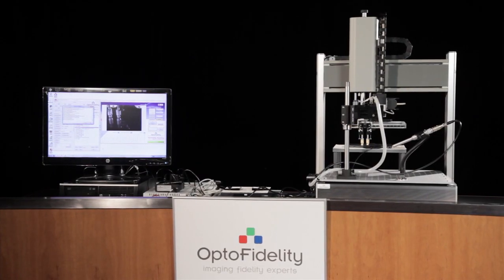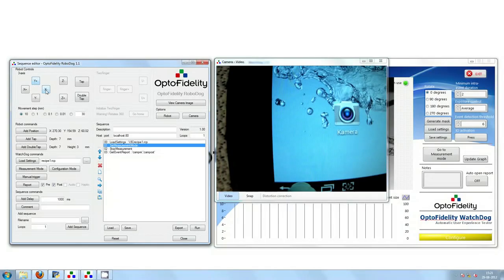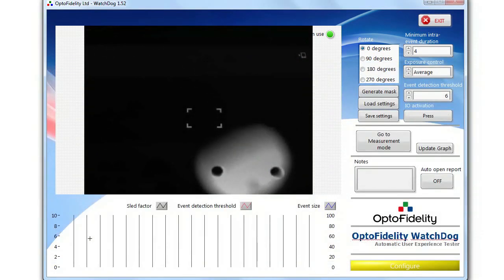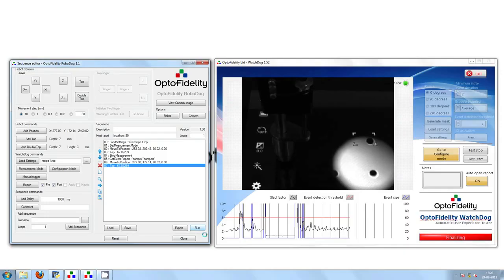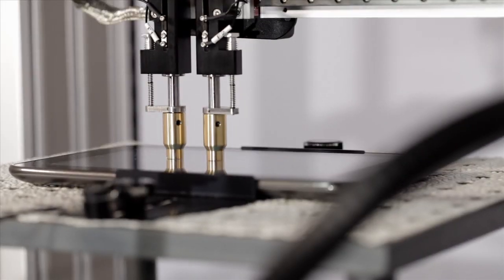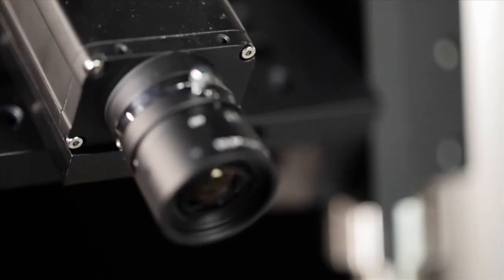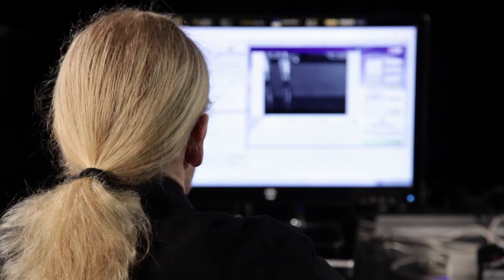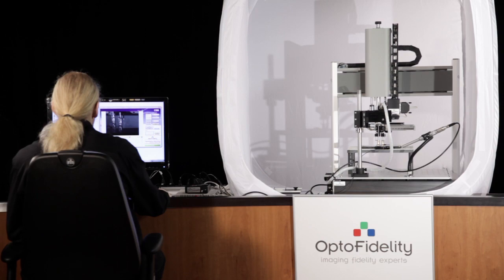Touch & Test Robot with WatchDog UI Performance Test System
OptoFidelity WatchDog System is an innovative solution for automating mobile device performance testing. The system provides functionality for detecting visual, audio and haptic events from the user interface of a device under test. It has integrated robotic device actuation for a fully automated performance test solution, and it features OptoFidelity's revolutionary WatchDog system for detecting user interface events with OptoFidelity's touch panel robotic actuation solution.